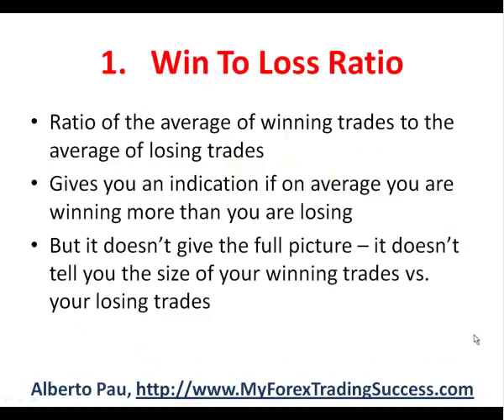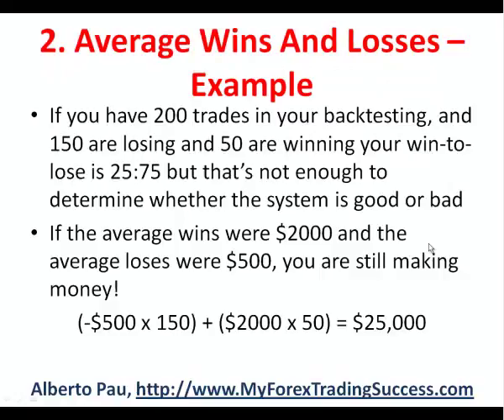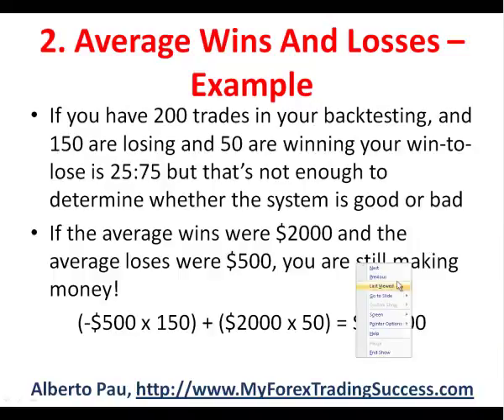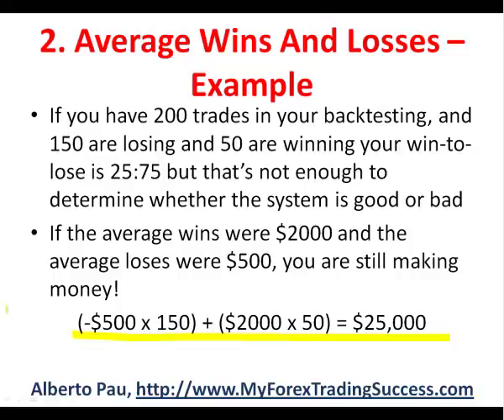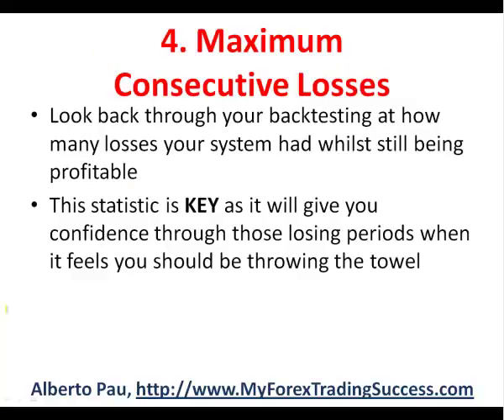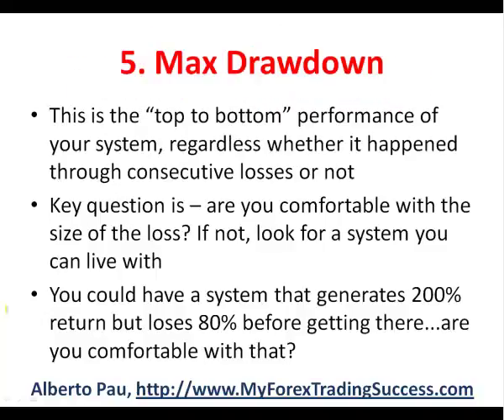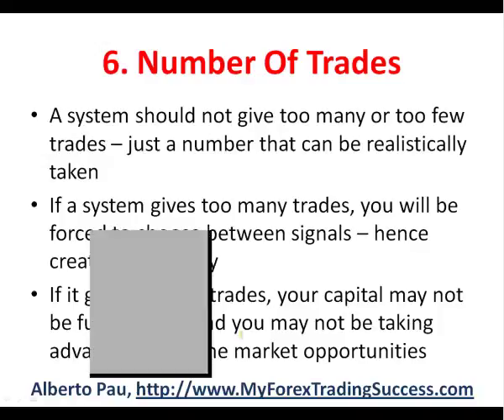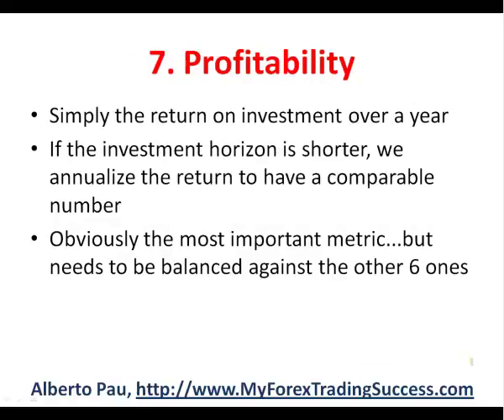7 ways to evaluate your trading system now - Alberto Pau/Tomorrow In Trading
Is your trading system getting you maximum chances of trading success?

If you are looking to improve the win/loss ratio in your forex trading then you want to hear what Alberto Pau outlines in this video.

To compliment these 7 ways to evaluate your forex tradin system, be sure to download your FREE, highly successful and easy to use forex indicator and forex options course right here: